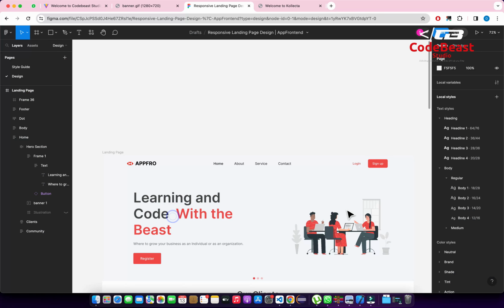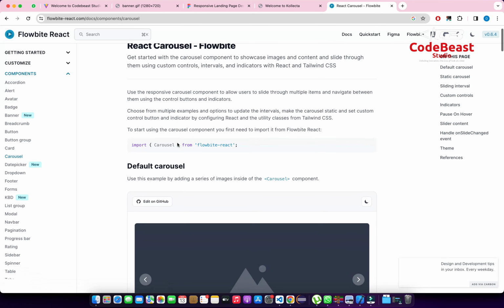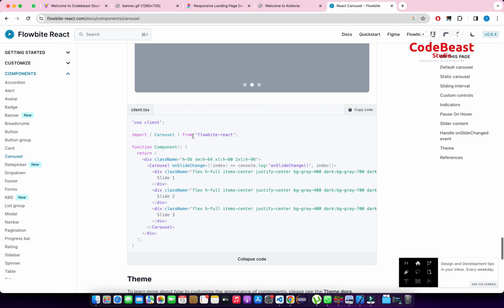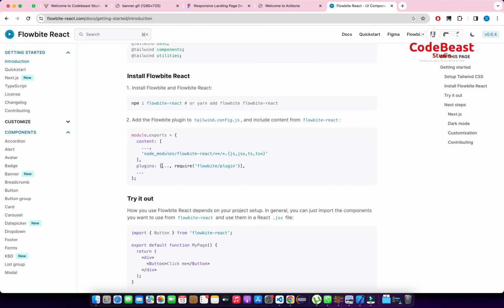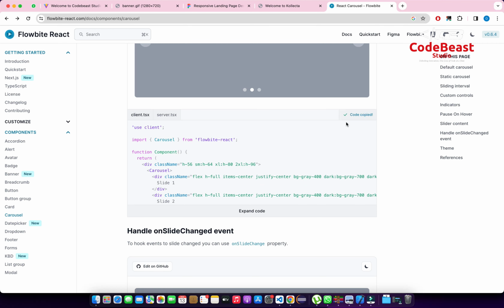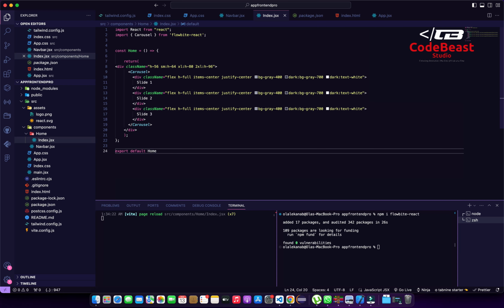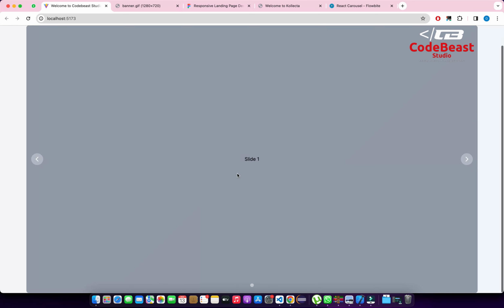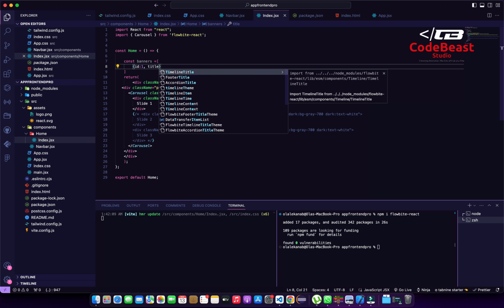Learn How To Create A React JS Project using Tailwind CSS | (Homepage Slider) Part 3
Welcome to this tutorial where I'll guide you through creating a React JS project using Tailwind CSS. Tailored for beginners, this tutorial aims to help you craft impressive React JS projects that demonstrate your web development skills. We'll delve into not only React JS and Tailwind CSS but also API consumption. The API we'll use was developed in our previous section.

📹 You can watch the tutorial here: React JS & Tailwind CSS Tutorial

📂 Source Code: Drop a comment if you need access to the code."

This revised version aims to offer a clearer and more concise presentation of the content, breaking down the key aspects and providing information about future resource availability